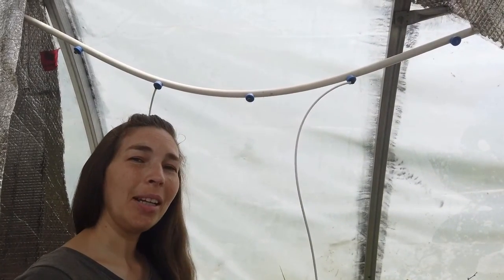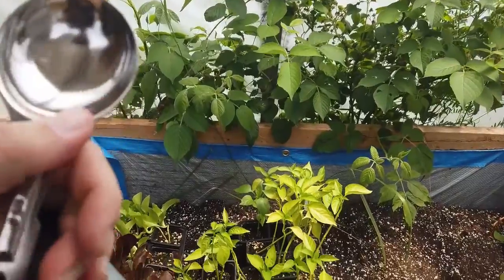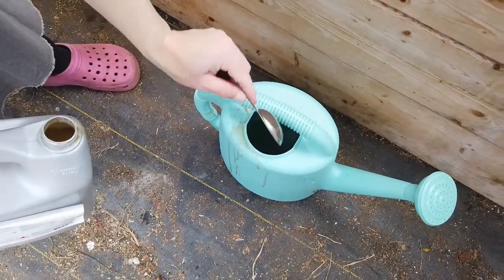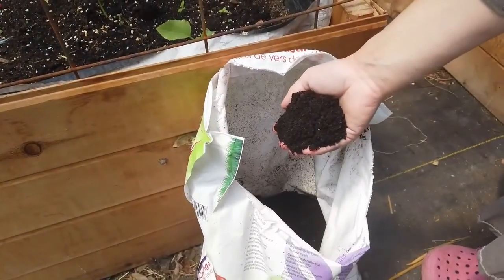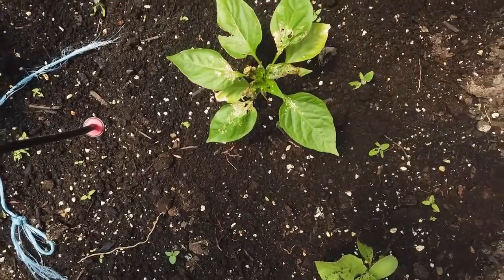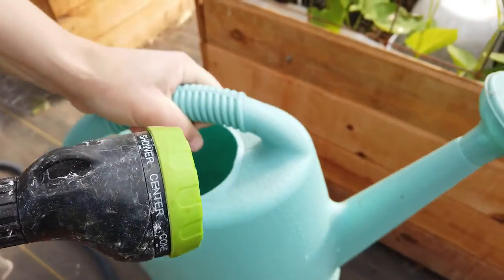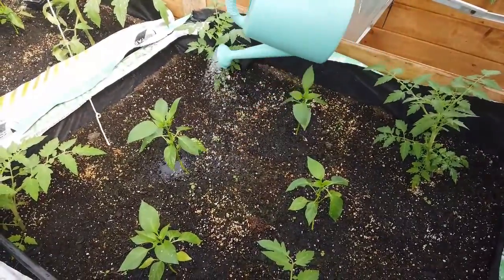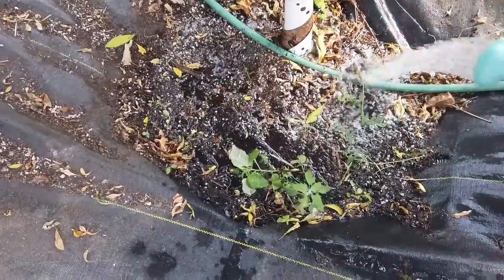What's a fish got to do with it?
A powerful testimony by Lynn Hoag on the use of Sea 90